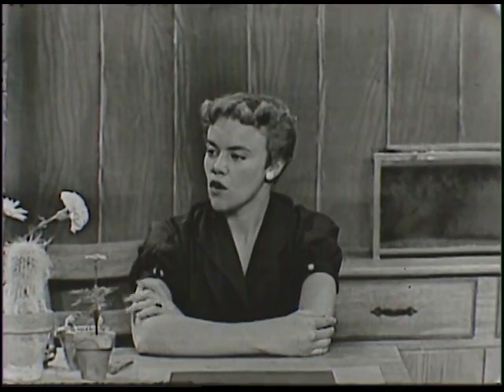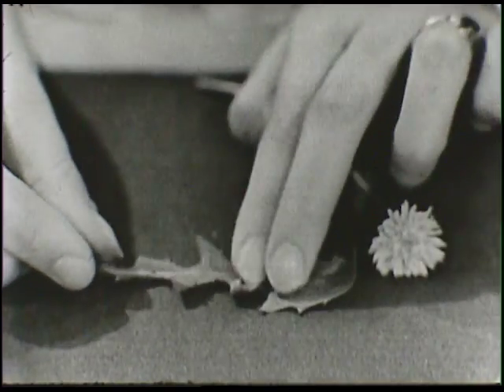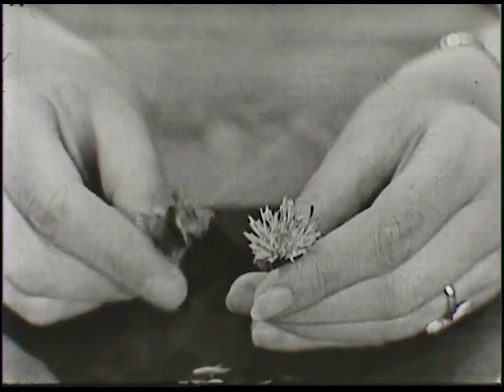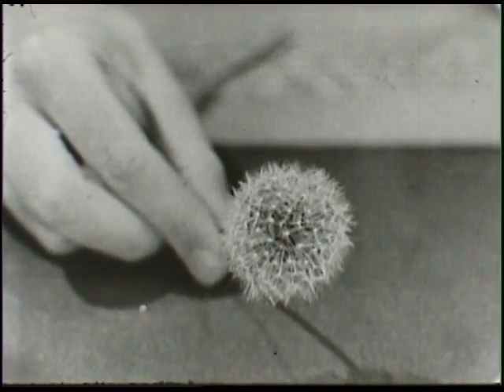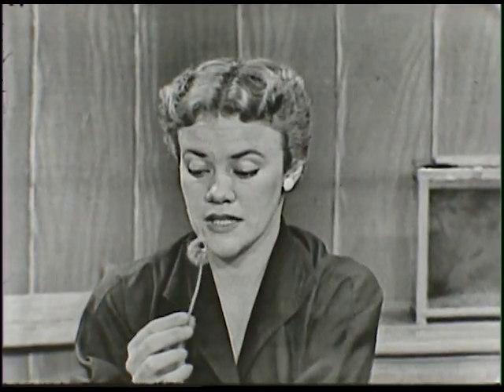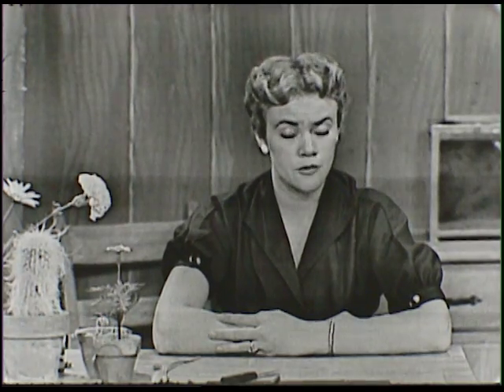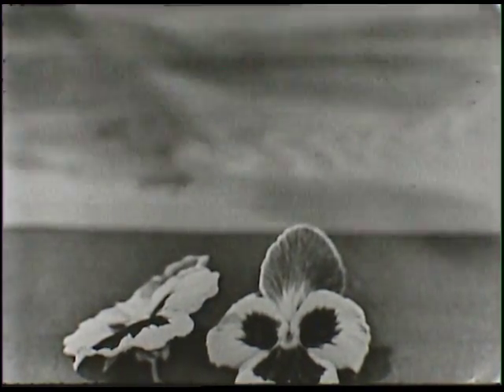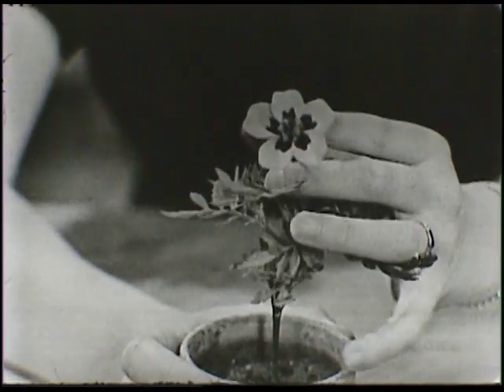The Magic Window (May 24, 1954)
Like Window Watchers, The Magic Window was among central Iowa's first locally made children's shows. In this episode, hostess Arjes "Sunny" Sunquist teaches about flowers. This episode originally aired on WOI-TV on May 24, 1954.